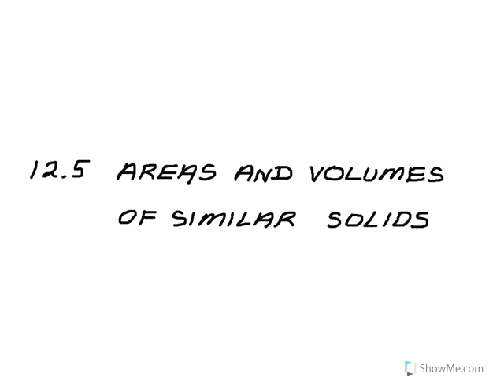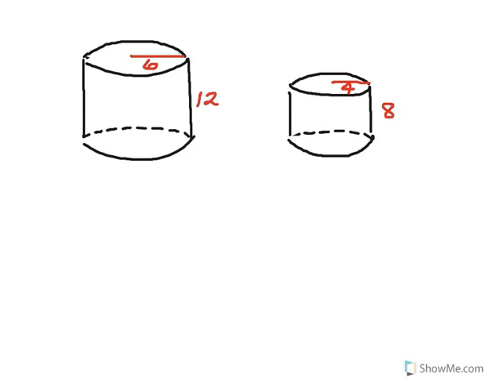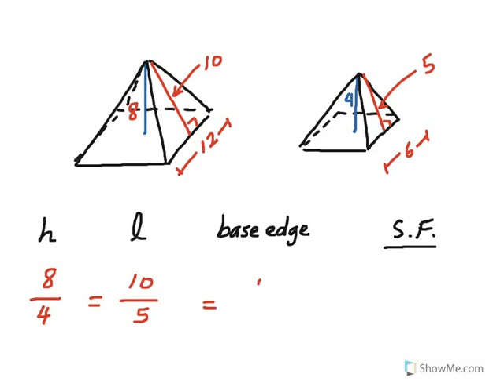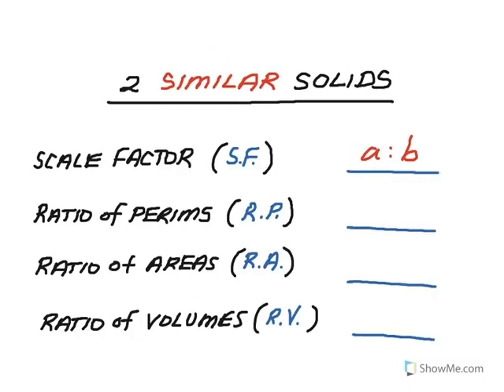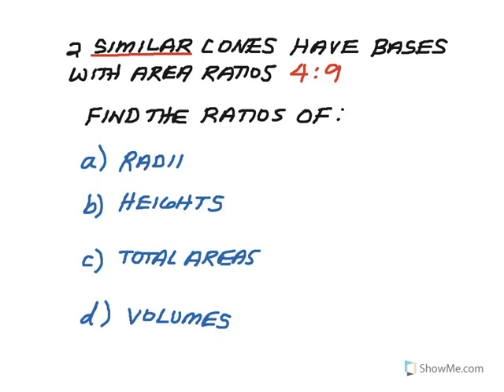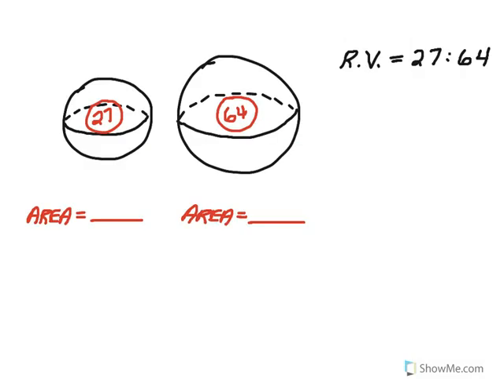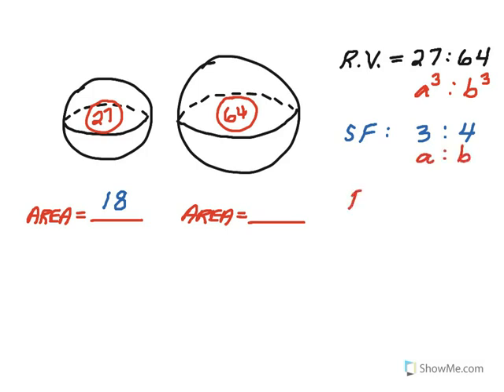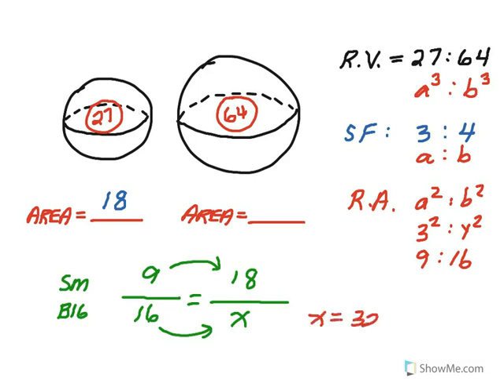How to Geometry: 12.5 Areas and Volumes of Similar Solids